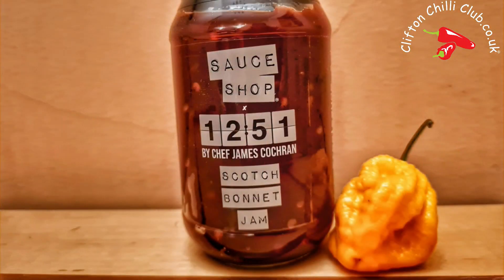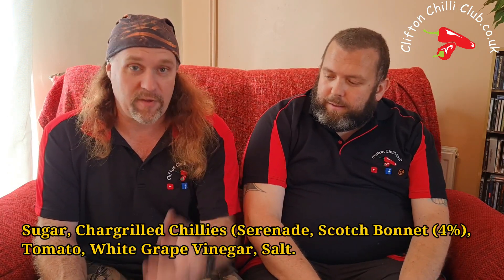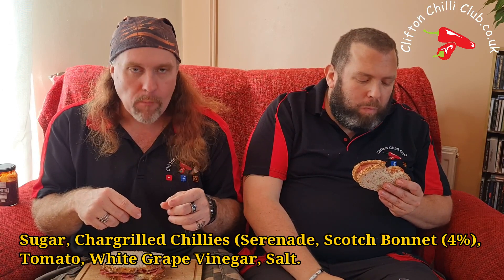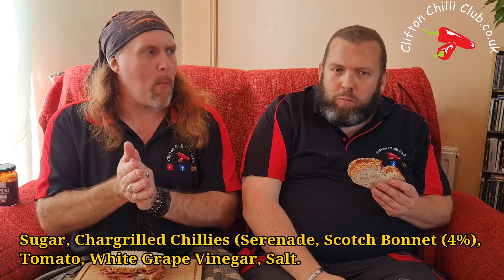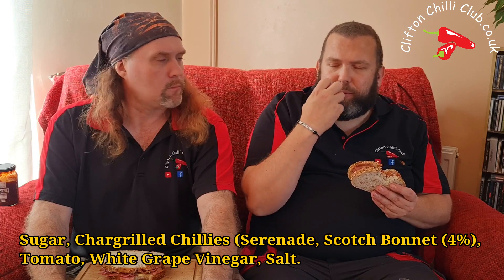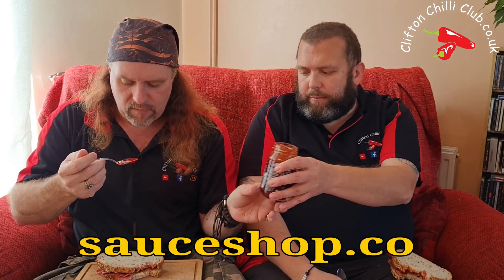Scotch Bonnet Jam from Sauce Shop & Chef James Cochran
Charred Scotch Bonnet and Serenade chillies make up the base of this balanced jam from Great British Menu winner Chef James Cochran. We couldn't resist the sweet and salty combination of adding it to a bacon sandwich...

PLEASE NOTE: We monitor comments on our channel and we'll remove any profanities or any language that is derogatory, we also delete any comments which have just a link in trying to promote any channel. We wish to keep our channel as family friendly as we can. Thank you.

Want to enter one of our chilli eating contests? or attend an event we're at and say hi or just have fun?

Our nominated charity is' "It's in the Bag"' a Testicular cancer awareness charity.
They provide hands-on support for men with testicular cancer in the South-West of the UK, as well as raising awareness of the disease across the region and beyond.
It’s in the Bag is run by a group of testicular cancer survivors with support from specialist National Health Service staff.
Please feel free to take a look and any donation is very gratefull.